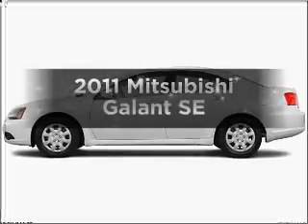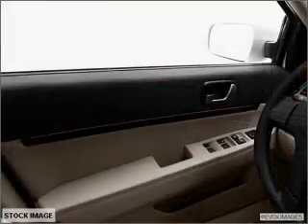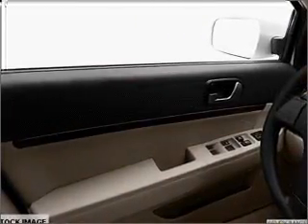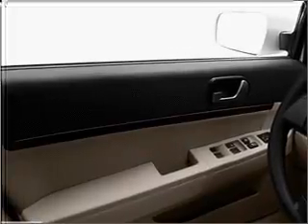2011 Mitsubishi Galant - Danvers MA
Year: 2011
Make: Mitsubishi
Model: Galant
Trim: SE
Engine: 2.4 liter inline 4 cylinder 16 valve
Transmission: 4-Speed Automatic
Color: Off White
Mileage: 0
Address:
80 Andover ST